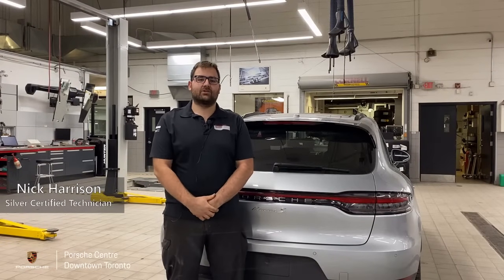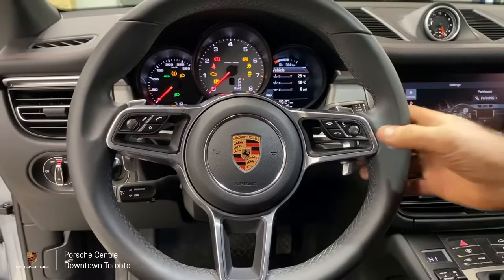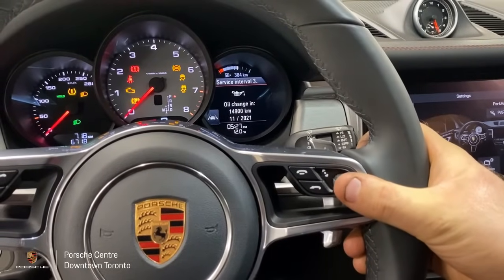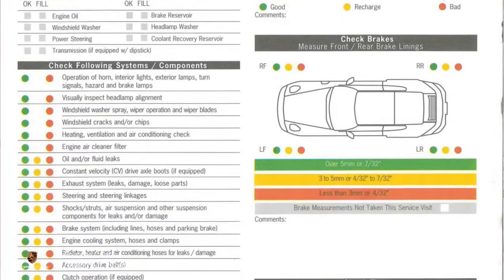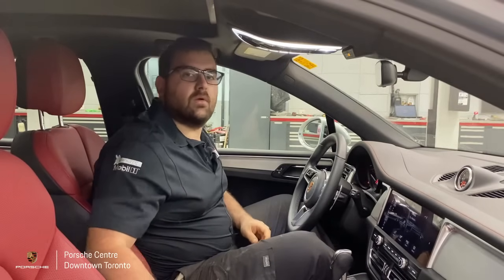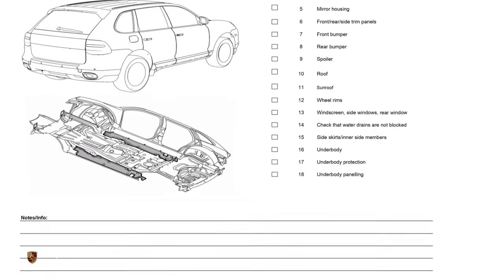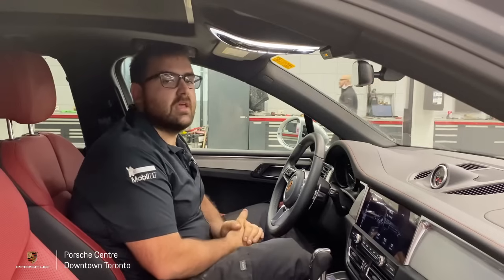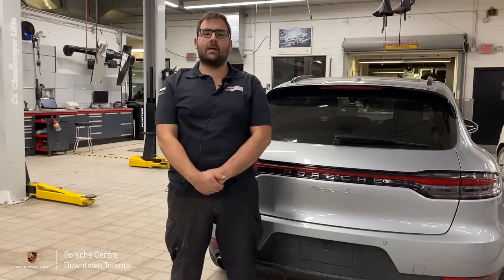How to Service Your Porsche to Ensure its Longevity and Reliability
Are you often unsure of when is the right time to service your Porsche? PCDT's Service Technician, Nick Harrison will explain to us how to check the service due date on your Porsche to ensure its longevity and reliability. In this short video, we are featuring a 2020 Porsche Macan S. The cluster in other Porsche models may vary.